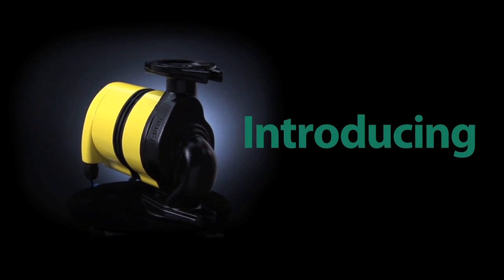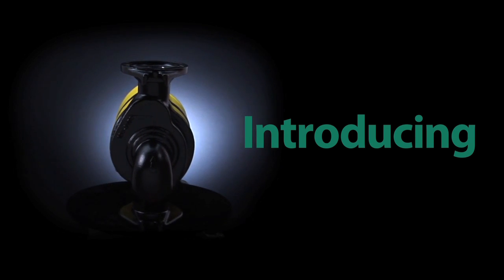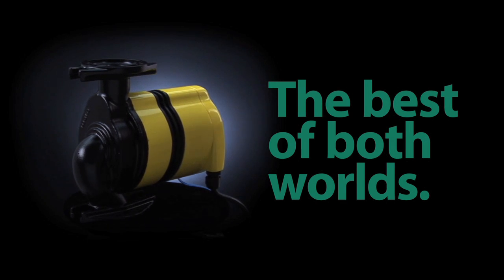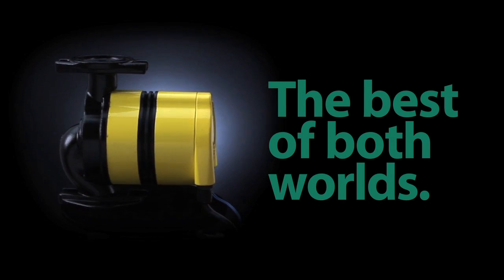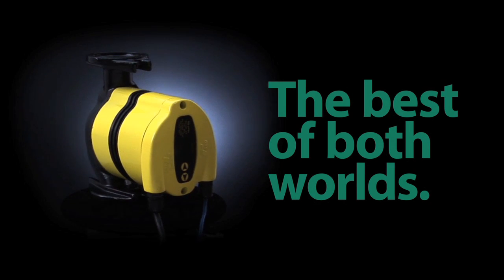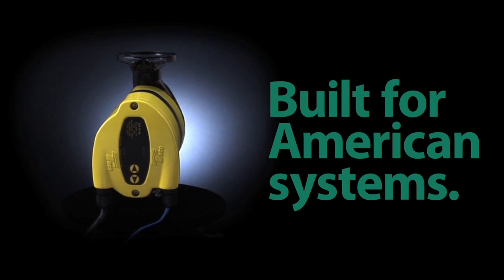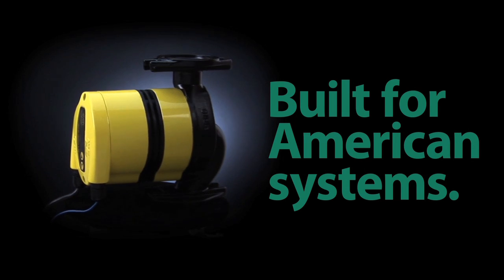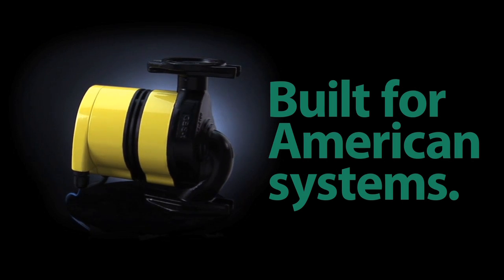Newest High Efficiency Circulator - Best of Both Worlds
A win-win for you & the environment:

Our new high efficiency circulator combines the system smarts of the 00-VDT Delta-T Variable Speed Circulator with the electrical savings of an ECM motor.

NAME OUR HIGH EFFICIENCY CIRCULATOR AND YOU COULD WIN A SMART CAR!